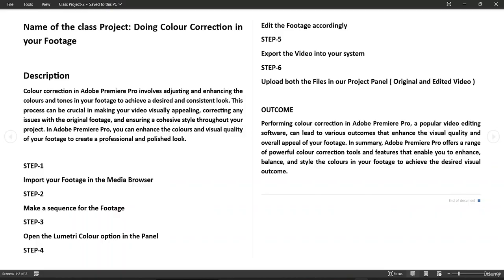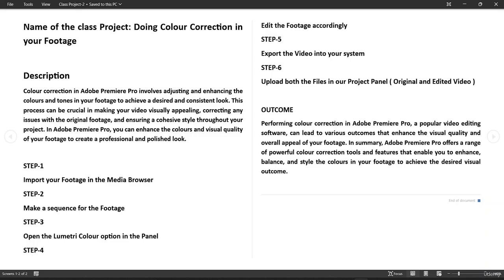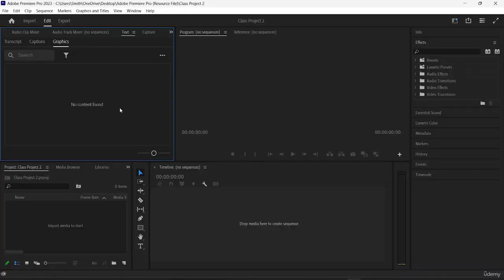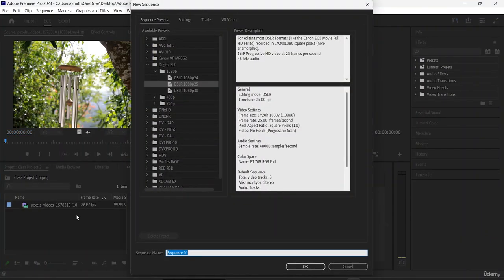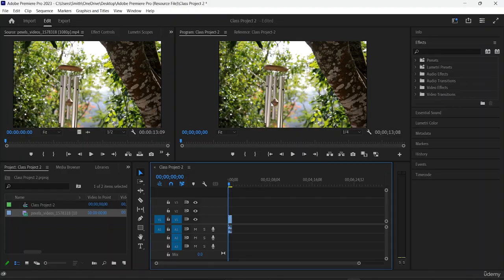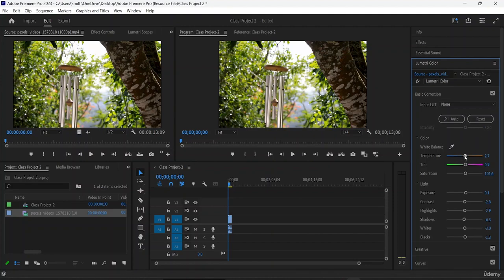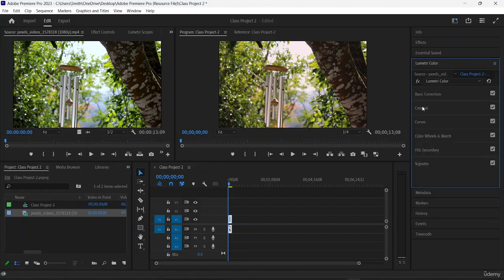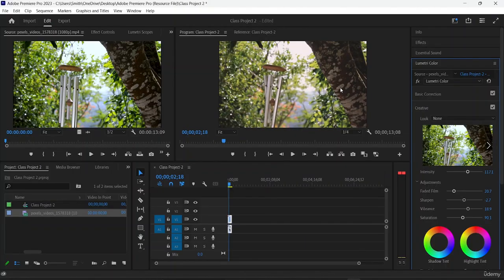17 Class Project 2